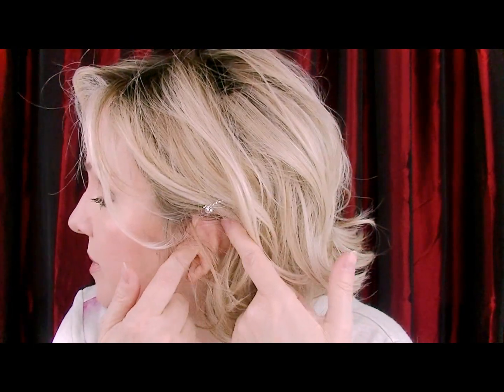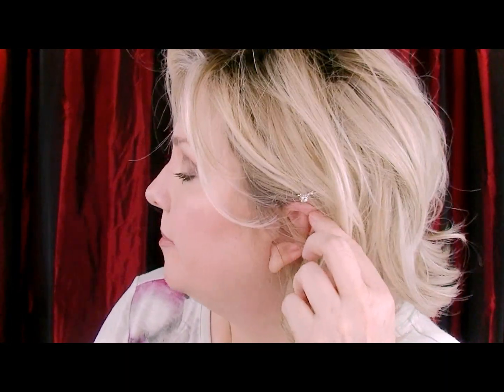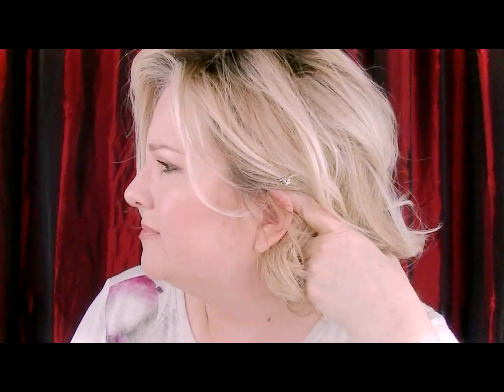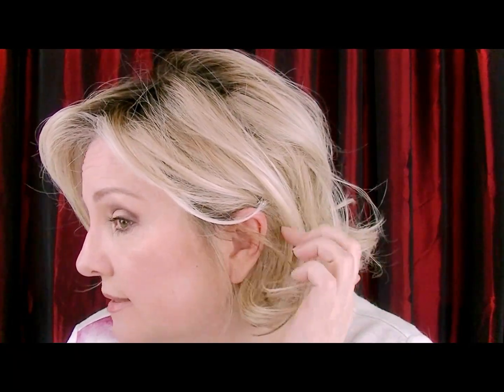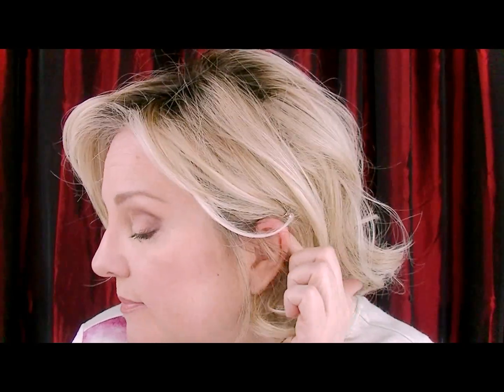Wigs and Glasses / HOW TO Wear Glasses With Wigs Comfortably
I thought it was such a great suggestion to make a video about how to wear glasses with you wig. Sounds so simple, but if you do wear them..it can sometimes be tricky and even irritating!  I hope this is helpful~

The wig I am wearing in this video: Raquel Welch/ Crowd Pleaser

Songs used are from the WONDERSHARE Editing software which gives legal rights of use of their song choices~

Here are some of the songs used from this software:
"Trees to Stone"
"Birdseye House"